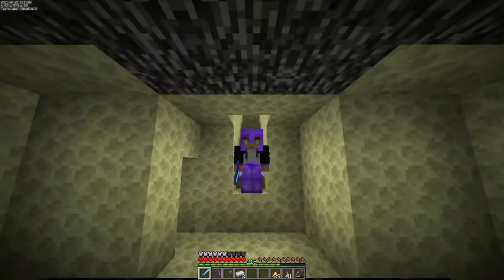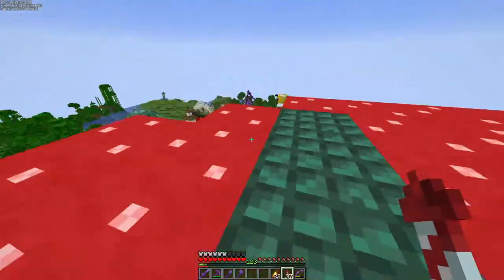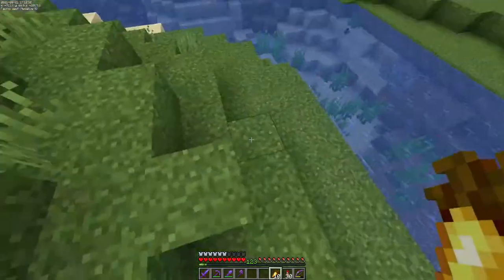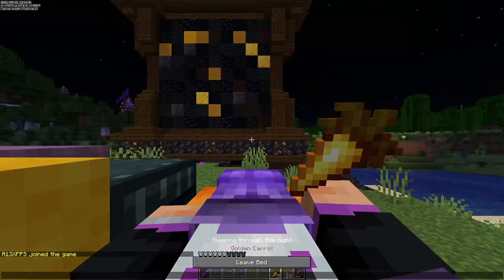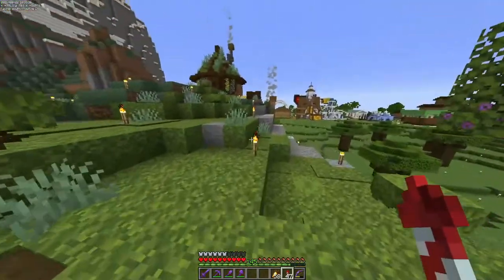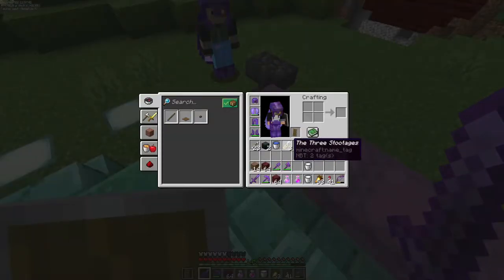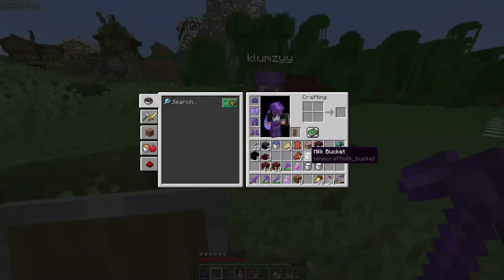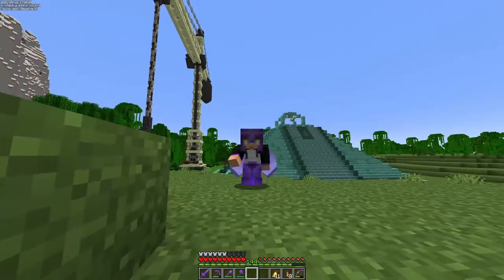THE GILDED AXE AND THE BEACON CRANE! AutoCraft Season 2 EP 8!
In Episode 8 of AutoCraft, we work in the shopping district and end up building two shops, one with @A13XplaysMC ! Enjoy!

Timelapse of The Gilded Axe: 7:55
Timelapse of The Beacon Crane: 21:58

AutoCraft is where a bunch of technical players and builders team up to create something truly unique. The goal of the server is to create a community based around the best bits of SMPs that we love, like HermitCraft and SciCraft.